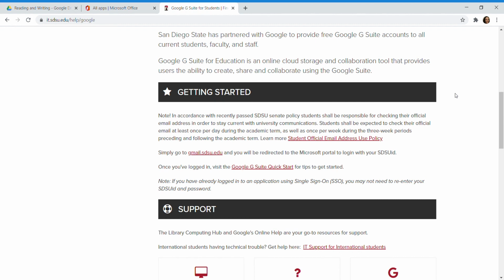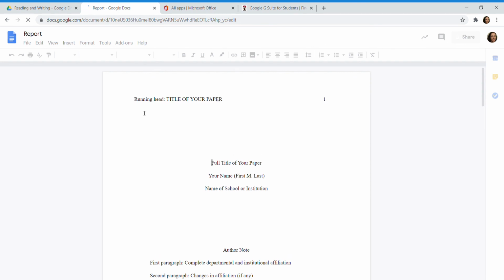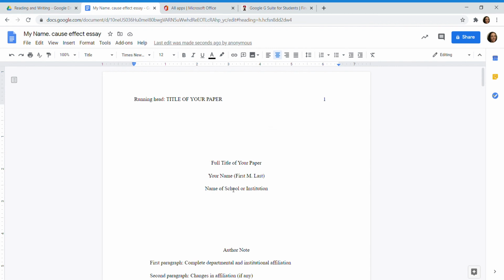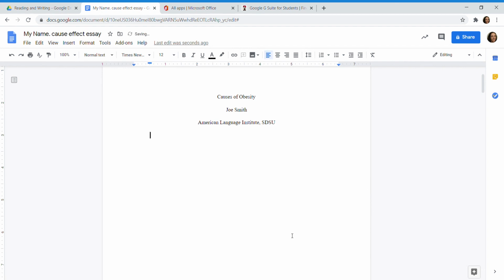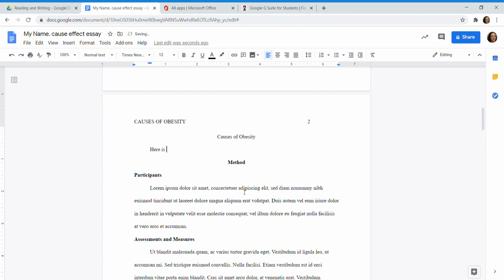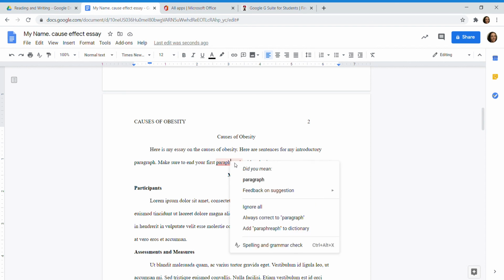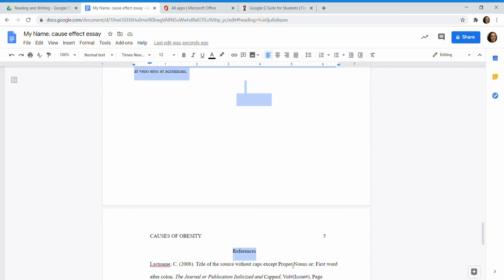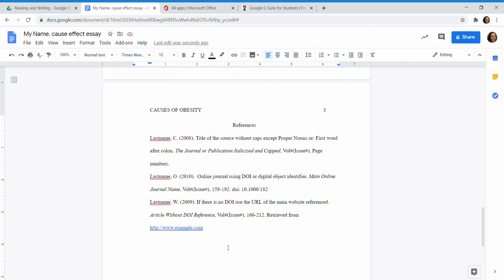How to format an APA paper in Google Docs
This video demonstrates how to format an APA paper using Google Docs.